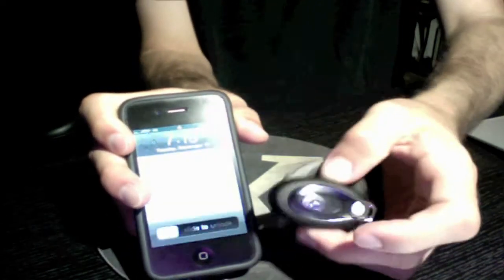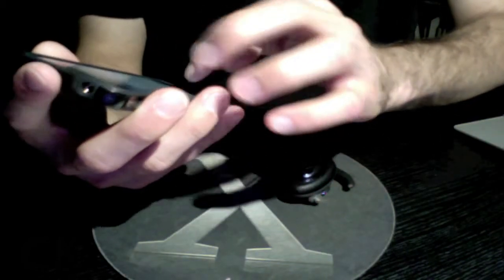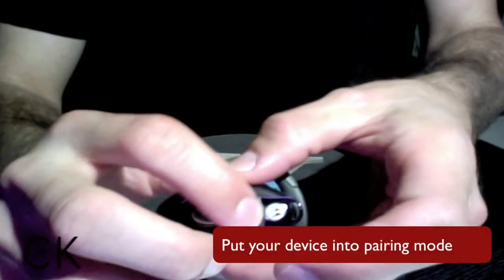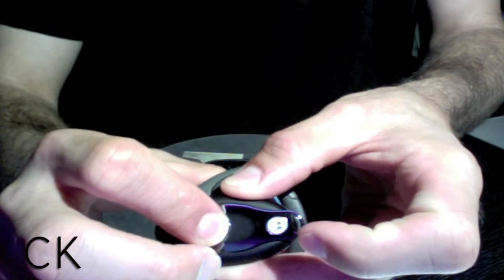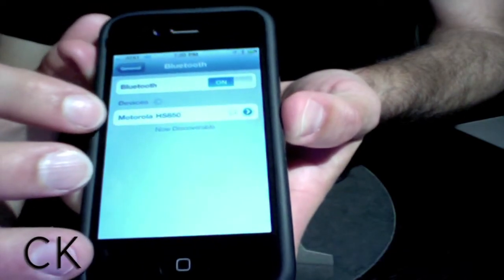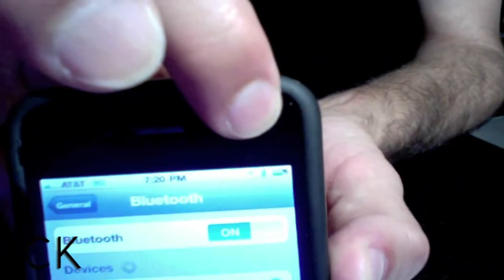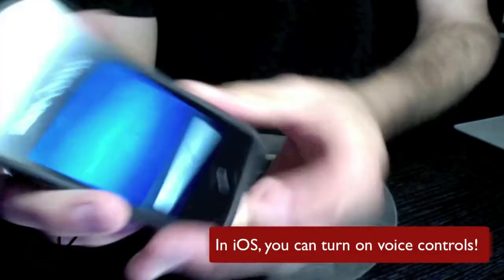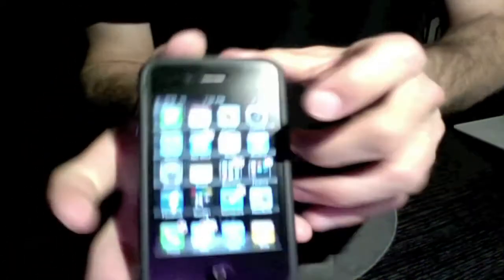How to pair a bluetooth keyboard or bluetooth headset with your smartphone or tablet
This video tutorial shows users how to pair their bluetooth device such as a bluetooth headset or bluetooth keyboard with their Apple iPhone, iPad and iPod Touch.  You can also pair your Android phone or tablet with a bluetooth device as well.